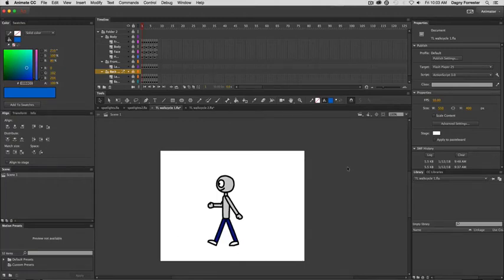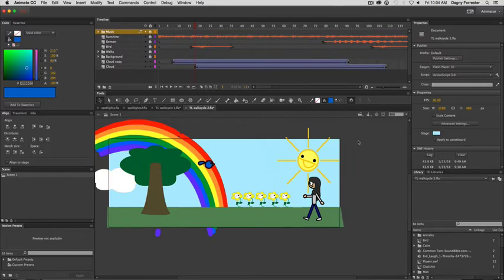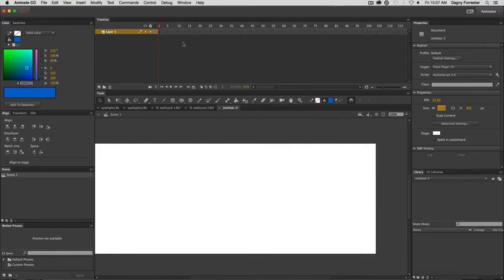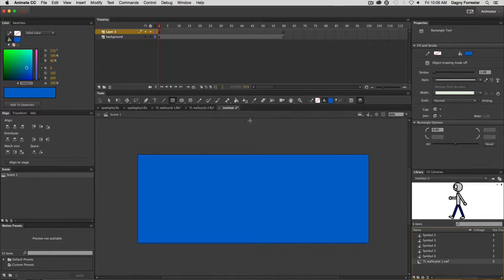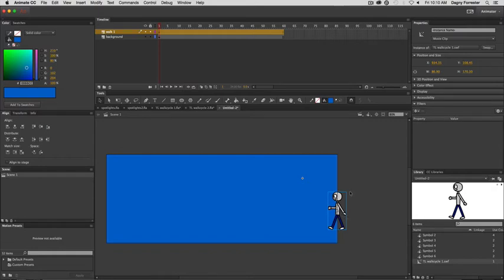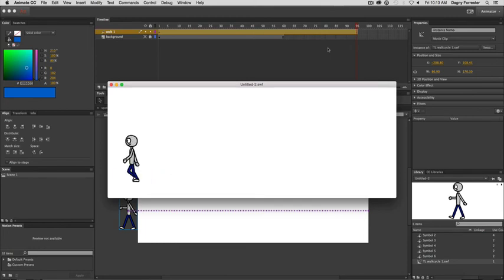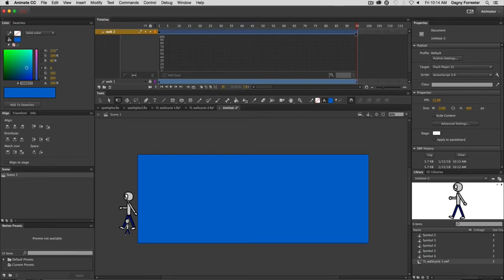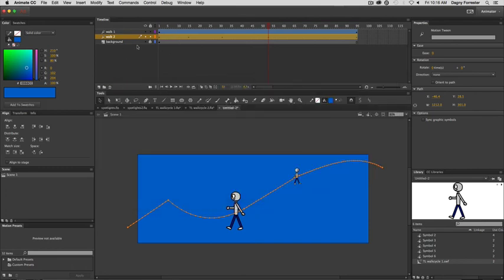Introduction to Part 2 of Walk Cycle Project